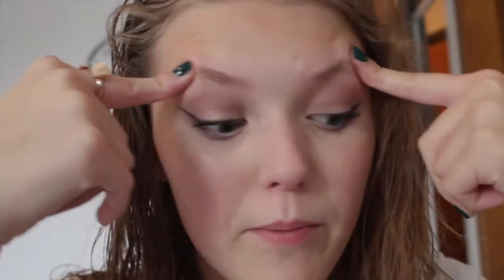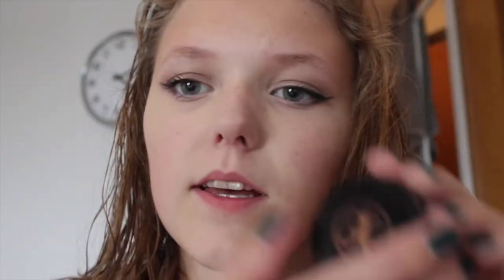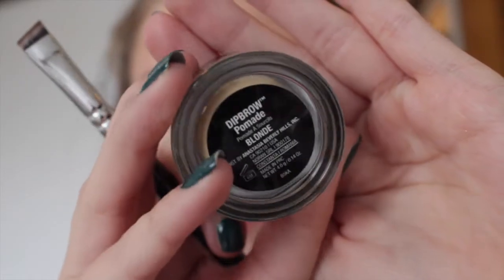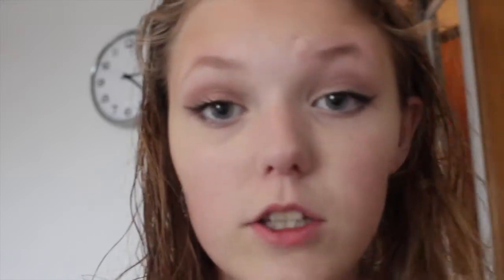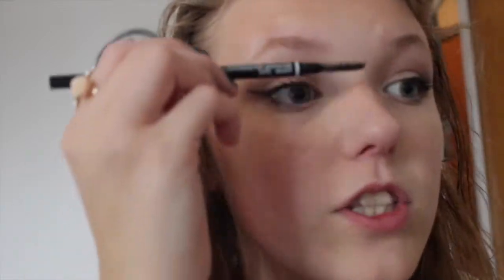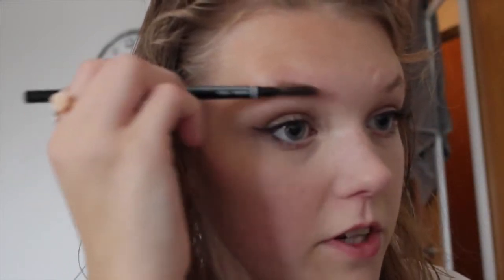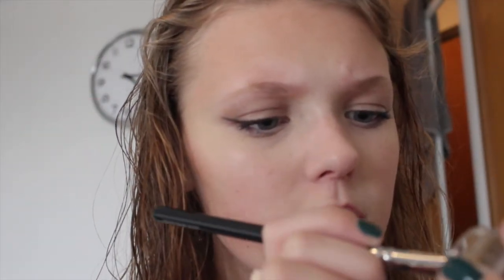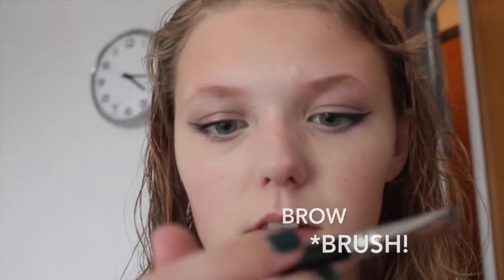First Impression - ABH DipBrow Pomade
Hey my Lovers♡

If you liked this video then remember to click the thumbs up button.
But at least I hope you enjoyed it and comment video ideas for my future videos.

*If you’re reading this comment: Unicorn!

Bye my Lovers!♡